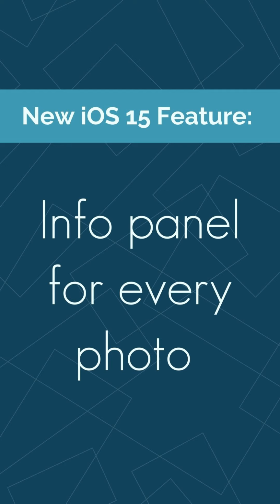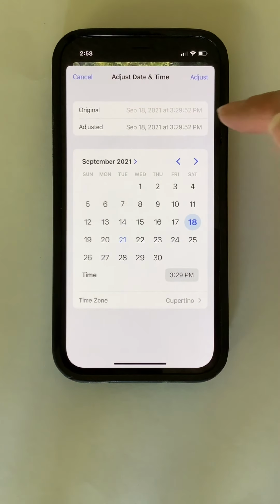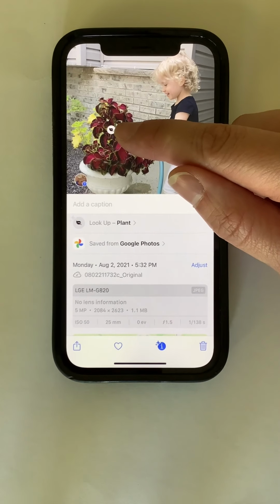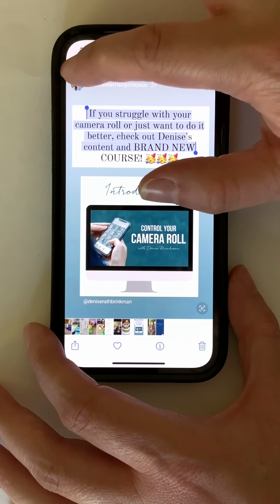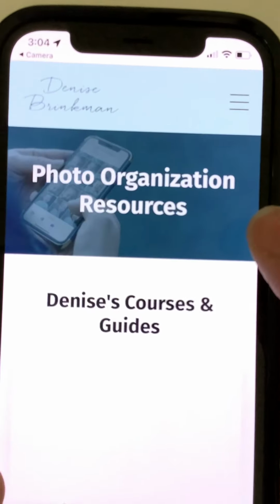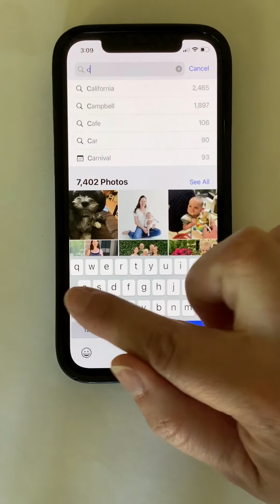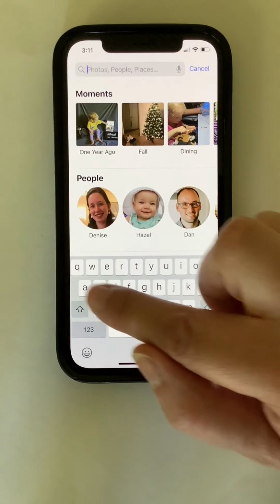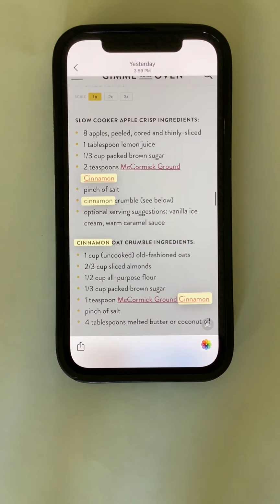iOS 15 Updates to iPhone Photos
What changes have been made to the iPhone Photos App during the September 2021 iPhone iOS 15 update? Professional photo organizing educator, Denise Brinkman, discusses a variety of feature changes including the new info panel, live text, and ways to search for photos.

To access Denise's iOS 15 Photo Guide that I mentioned in the video,